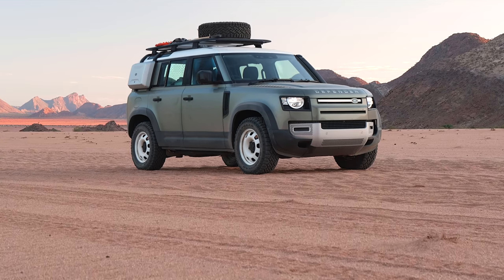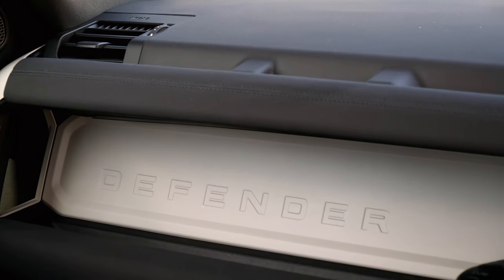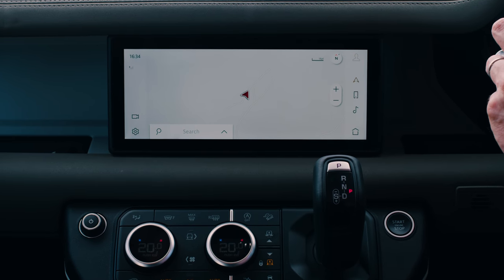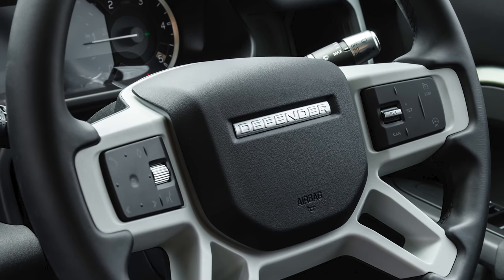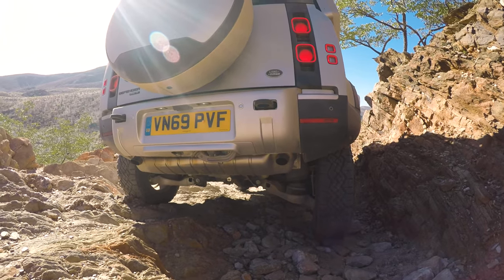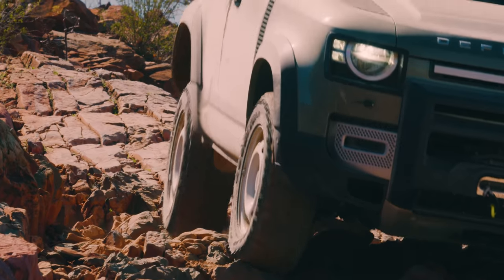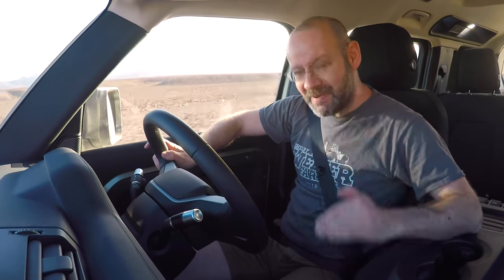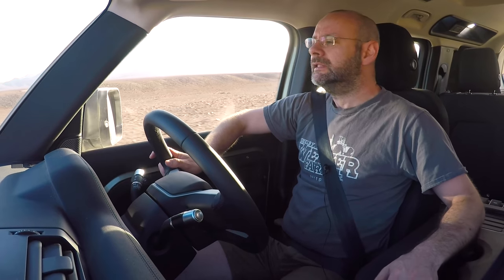Land Rover Defender 2020 review | New Defender 110 SUV first drive | Autocar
It's finally here. The new 2020 Land Rover Defender has arrived, replacing a car that could trace its roots back to the very 1948 birth of Land Rover.

Land Rover doesn't like to call the Defender an SUV - insisting it is a true 4x4 - but the new car can be had in either short-wheelbase 90 or long-wheelbase 110 form, as tested here.

It comes in a variety of forms. We've driven the 2.0 diesel D240, a 237bhp diesel with a 0-60mph time of 8.7seconds and a top speed of 117mph. Then there's the P400, a V6 petrol engine with a 0-60mph time of 5.8sec and a 119mph top speed.

Prices, in the UK, start at around £45,000, but it's possible to spec a Defender up to six figures. The cars you see here (driven before the Coronavirus outbreak took hold internationally), were pretty heftily specced, at around £65k for the D240 and £80k+ for the P400.

When it goes on sale, the Land Rover Defender will face competition from all kinds of vehicles, from the Jeep Wrangler to the Ford Ranger Raptor to the Toyota Land Cruiser and more. Here's what it's like, driven over vast distances albeit all off-road...